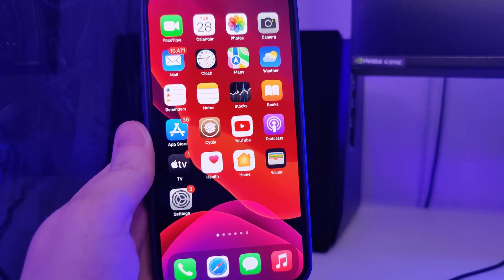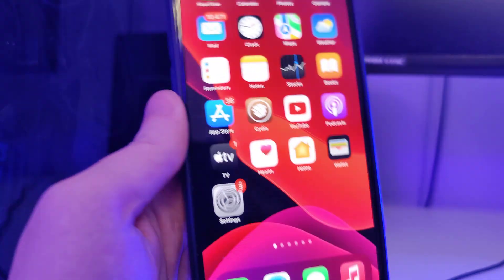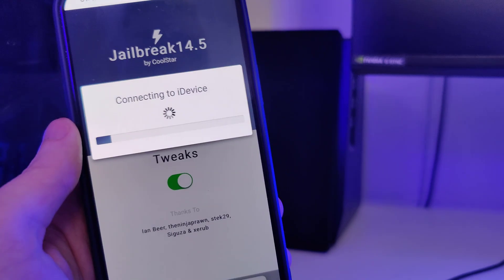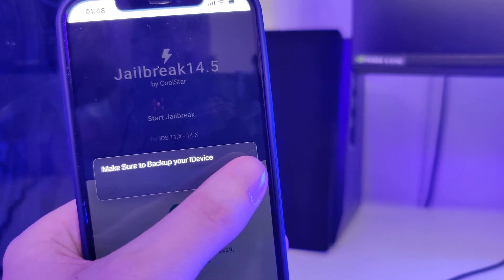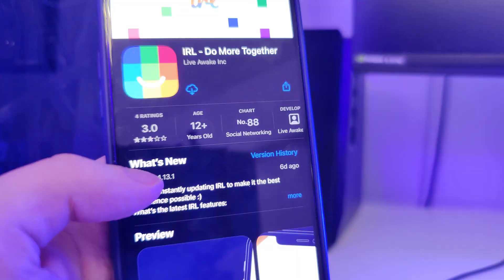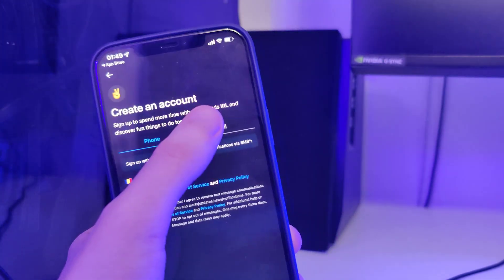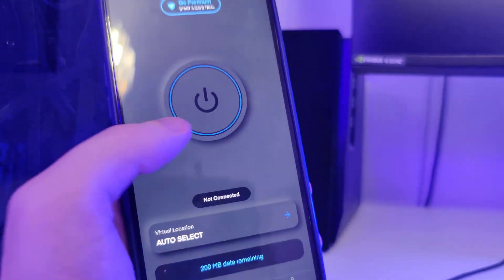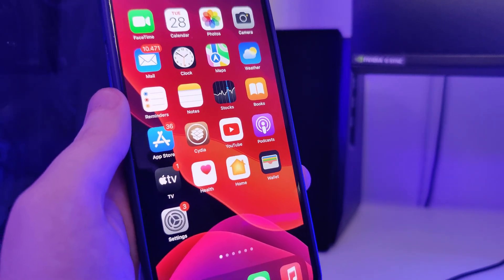iOS 14 Jailbreak No Computer - How To Jailbreak iOS 14 - Cydia 14 Untethered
It's my pleasure to show you this exquisite Jailbreak iOS 14 that has taken months to release. Now that it's available to the general public, we are quite sure that it would be enjoyed by many. It's quite simple as long as you follow the instructions on how to Jailbreak iOS 14. Nothing comes even close to it and many bugs have been fixed in the current version. Take our word for it and start using it straight away on your device. Our team has gone through multiple tests to ensure the absolute best quality version.

All that's been updated here can be witnessed first hand when you have the tweaked app installed and ready to go. Best thing about this is that you don't have to plug in any cords with Jailbreak iOS 14 no computer. There's really not much else you could ask for. Moreover, make sure that you have a good working WiFi and that you've already backed up your device. Plenty of good stuff with ios jailbreak this year and surely next year would be the same.

It's really up to you to decide if this iOS 14 untethered is really worth it for you or not. However, in many users opinion it really is and it does exactly what's requested of it. Give it a go guys and let us know down below how much you liked it.